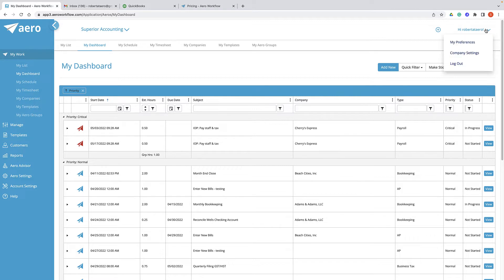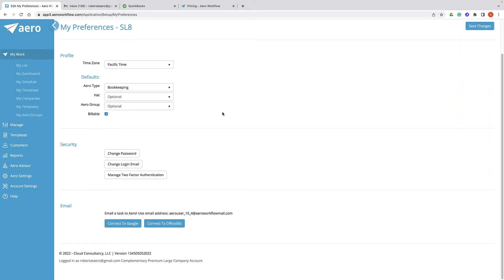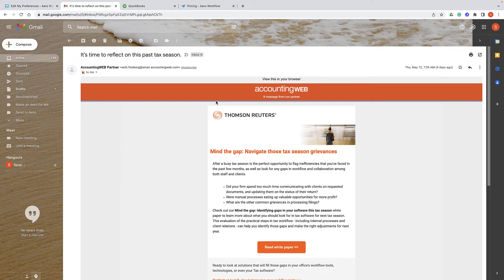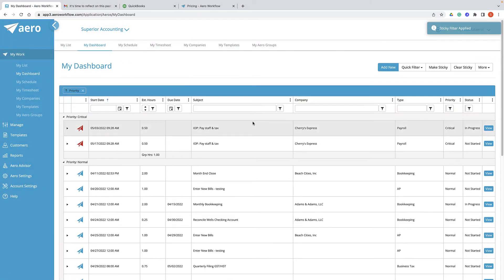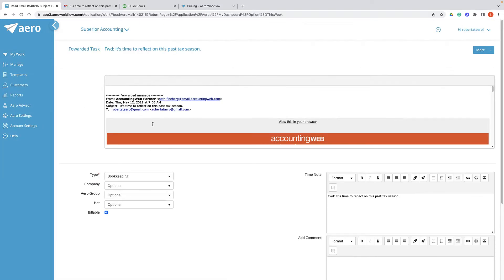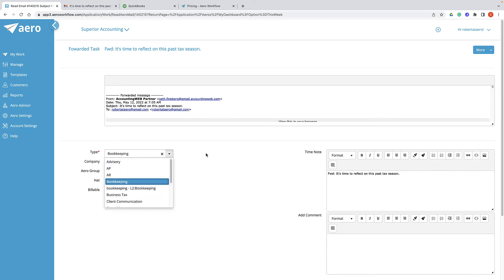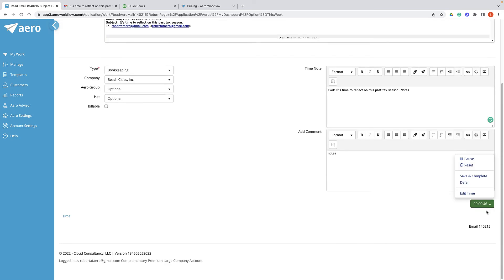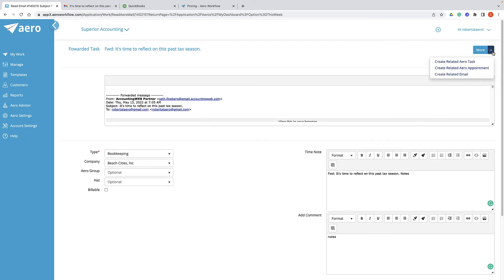Emailing a task to Aero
You can forward an email directly to Aero from your inbox. This allows you to create a task in Aero no matter what email you use.